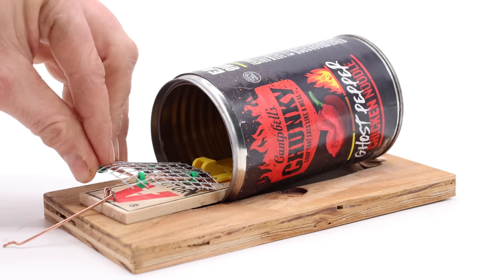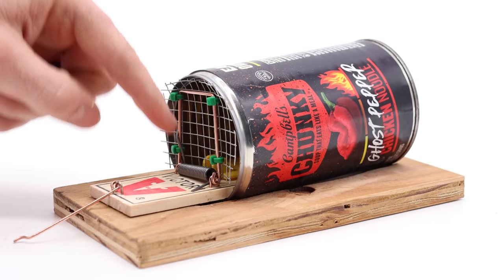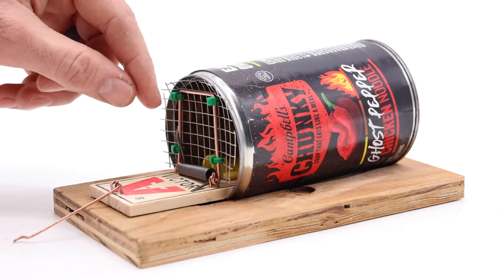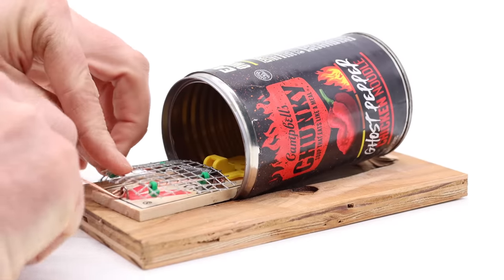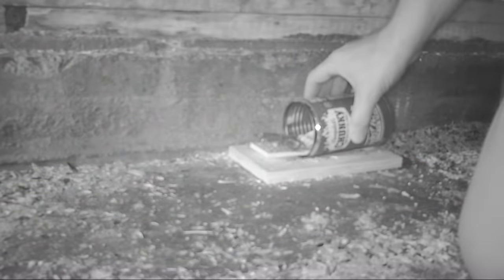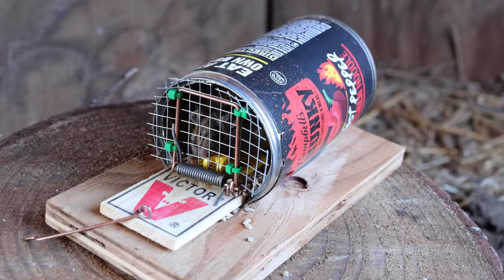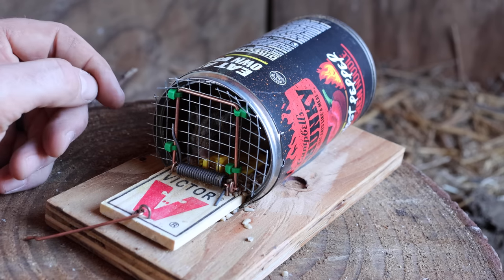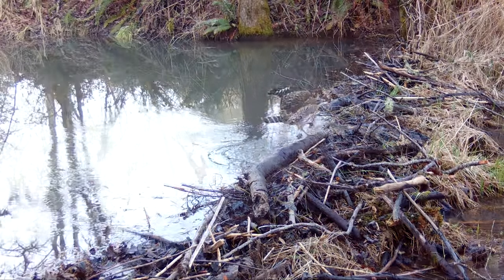How To Make A Live Catch Mouse Trap Using A Soup Can & A Snap Trap. Mousetrap Monday.